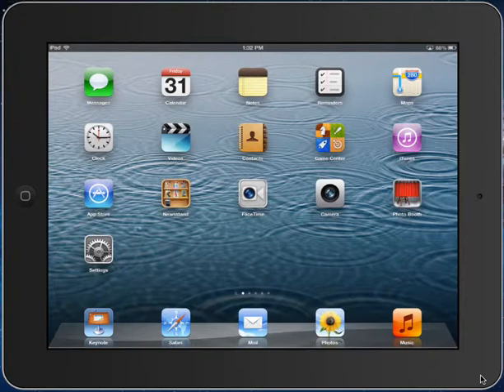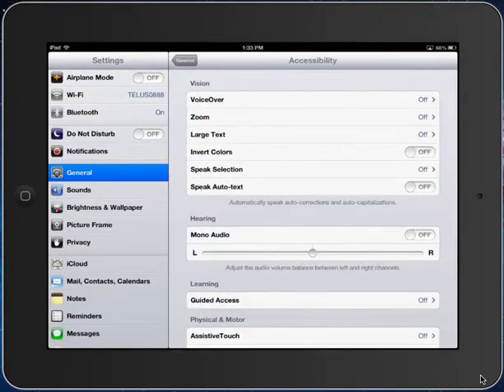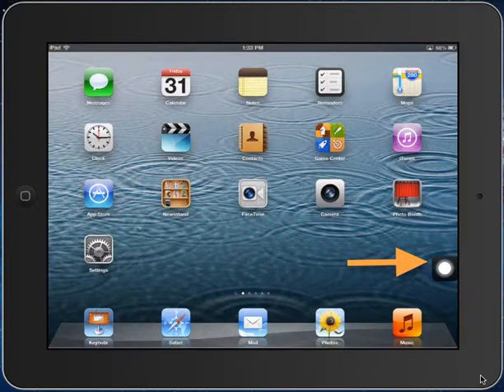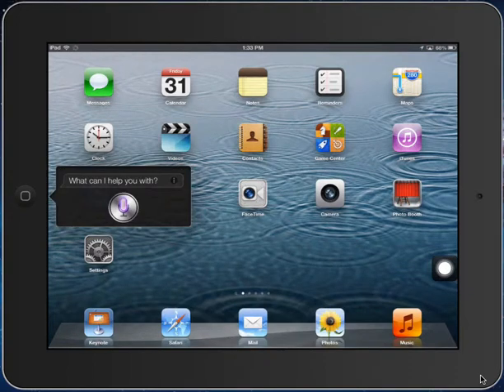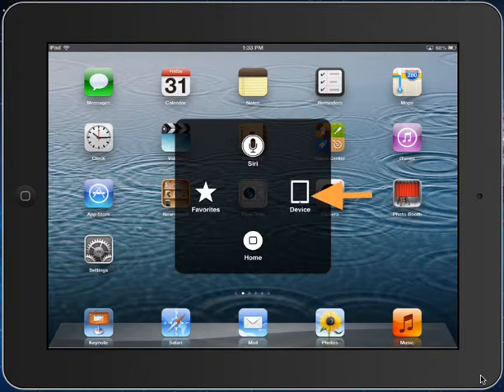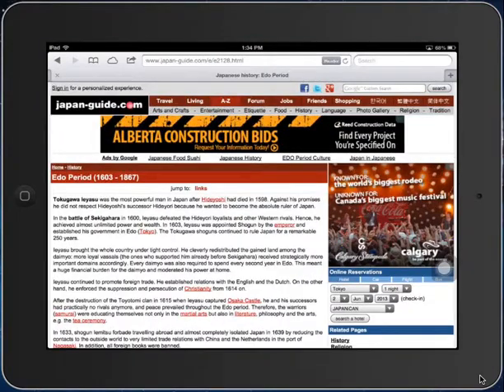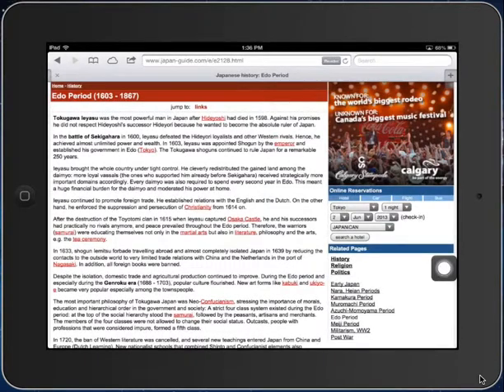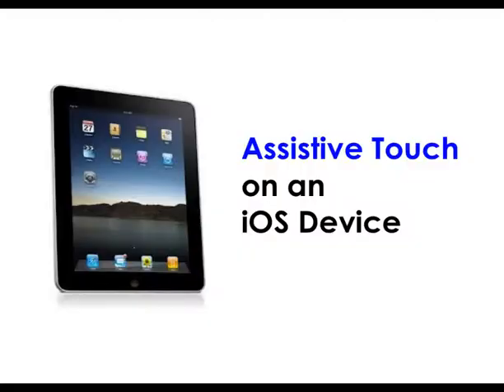Assistive Touch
The built-in Assistive Touch feature of an iOS device enables students who have physical or motor impairments to operate the devices using simplified movements. This video guides you through the basic settings and uses of Assistive Touch. For example, students who have limited mobility in their hands or fingers, can use one finger (or stylus) with the onscreen controls to replicate commands such as enabling Siri, adjusting the volume as well as taking a screen-shot.